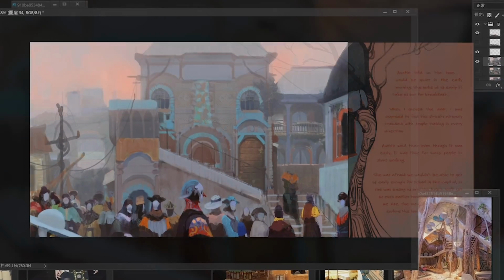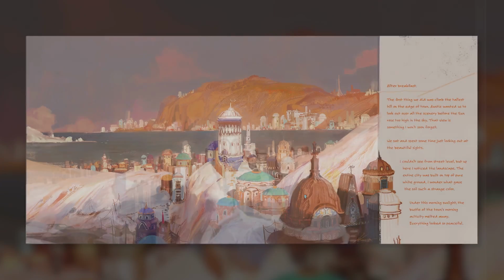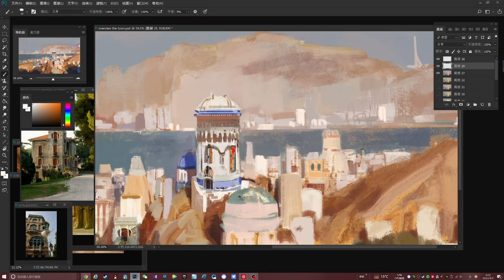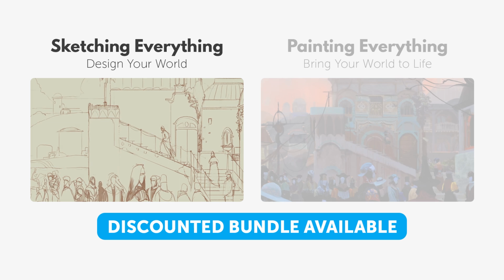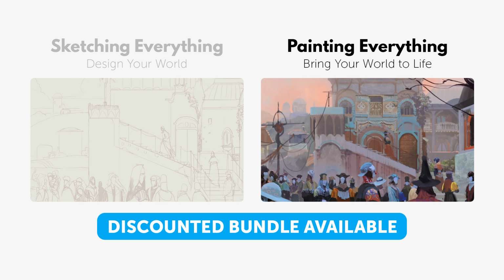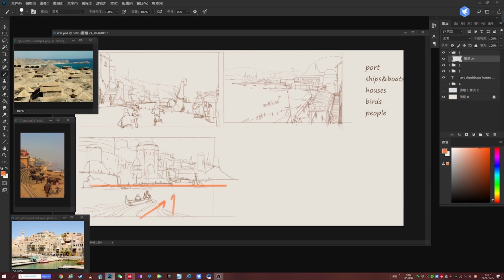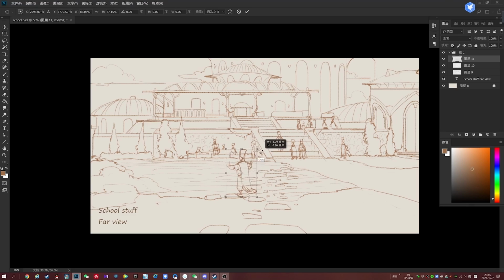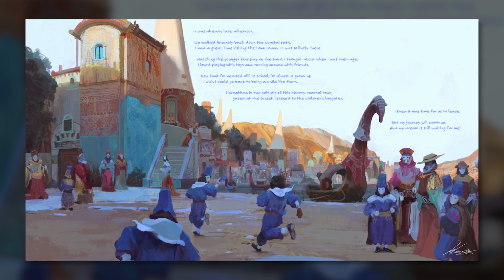OUT NOW - PAINTING EVERYTHING - TRAILER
SIGN UP FOR PAINTING EVERYTHING

Kleiner Hai returns with another jam-packed course to enrich your world-building skills, so get ready for Painting Everything! Learn these robust and proven illustration techniques to enrich anything from Environments to Props, Characters to Costumes, and plenty more. Kleiner will teach you the smart way to visualize any world and universe you need to work on.